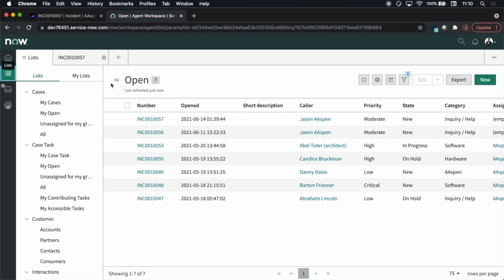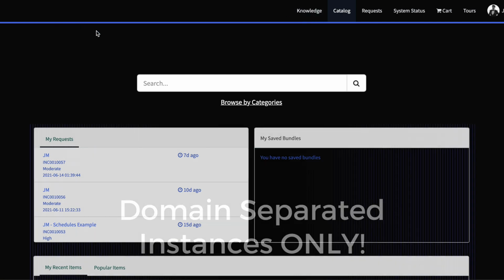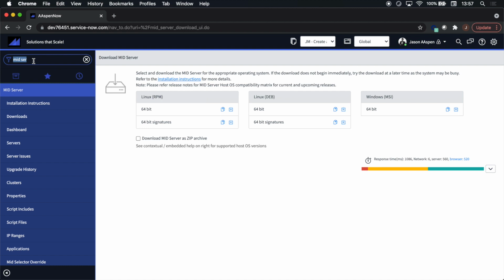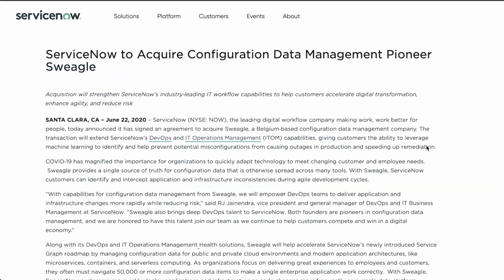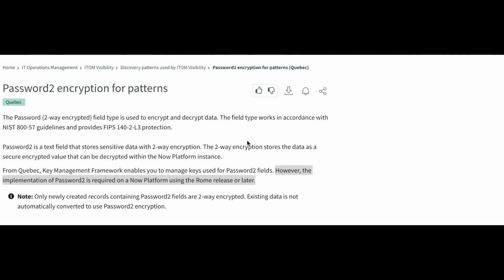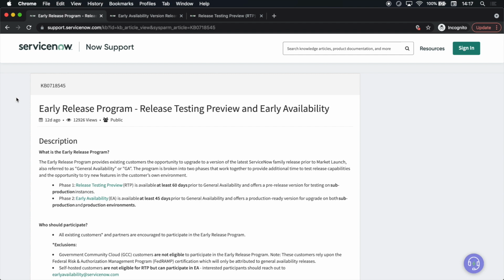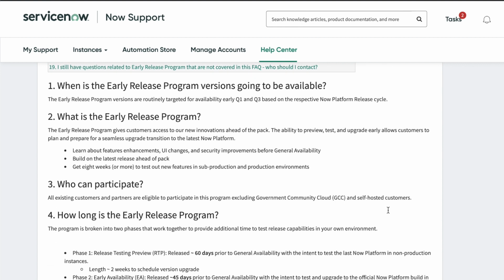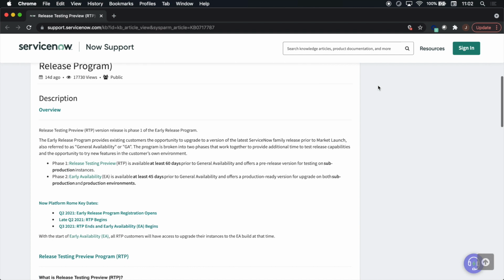ServiceNow - Rome Preview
ServiceNow is scheduled to release its new version, Rome, later this year. This video highlights fixes, deprecations and anticipated new features. In addition, it shows where to register early for Rome! Below are some of the more specific topics mentioned. Enjoy!

Mid Servers
Communities
Service 360
Risk Vendor Portal
Sweagle
ITOM
Change Management

0:00 - Intro
0:30 - Fixes
1:55 - Deprecations
3:03 - New Features
5:17 - Early Registration Process
7:30 - Codeless Solutions Playlist